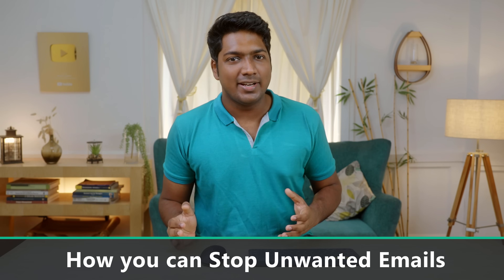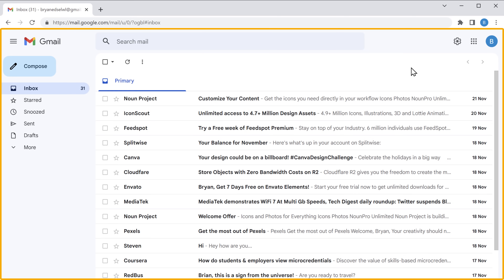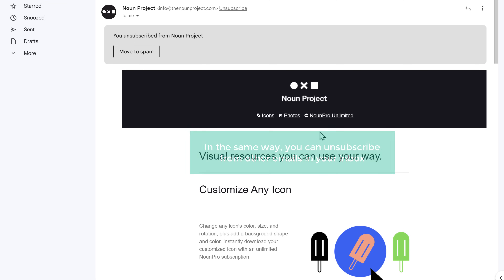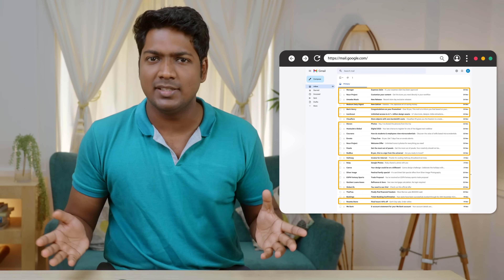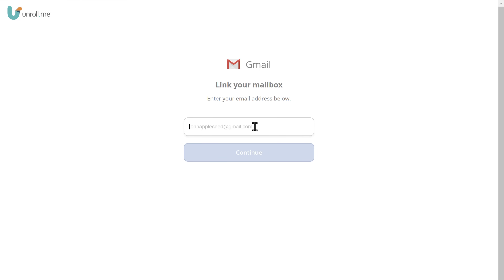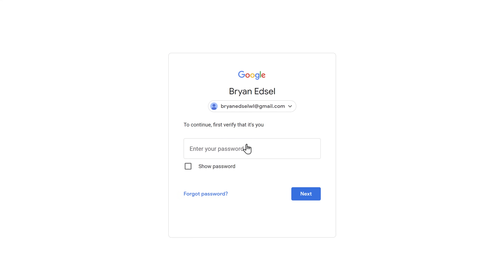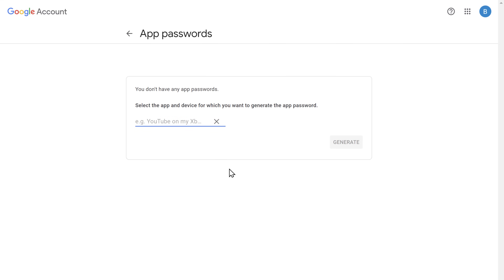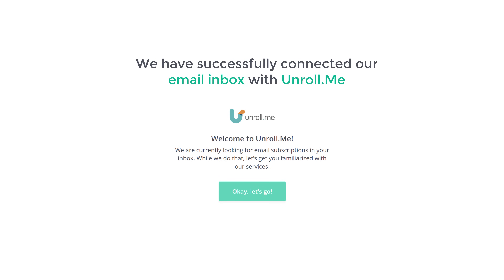How to Stop Unwanted Emails | Unsubscribe Emails in Gmail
0:00 Intro

0:58 To unsubscribe from an email

2:00 To unsubscribe to bulk emails

2:28 Create an account on unroll.me

3:09 Connect your email with unroll.me account

To unsubscribe from an email, open the email,

On the top you will find, unsubscribe link, near senders address,

Just click on it, & click unsubscribe.

In the same way, you can unsubscribe to another email.

If you can’t find an unsubscribe link on top, scroll down to the bottom,

And you will find an unsubscribe link at the end of the email.

To unsubscribe to bulk emails,

Step 1: To create account on unroll.me

Click the link below the video, it will take you to unroll.me,

Now click ‘sign-up for free, & create your account,

Step 2: Connect your email with unroll.me account

To upgrade to your account, click ‘upgrade manually’,

It will show the steps that you need to do,

Click ‘Enable 2-step’, enter your password, & click next ► Turn on,

Next click ‘Create app password’, enter your password, & click next,

Now select app as ‘other’, enter ‘unroll’, & click ‘Generate’,

It will generate you a password, go to unroll, click ‘Continue’,

Enter the generated password, & click continue,

And now your email will be connected to unroll account,

Now to unsubscribe from an email click unsubscribe,

And click ‘edit finishing’, & continue,

This is how you can unsubscribe to unwanted emails

🎁 𝗧𝗼𝗼𝗹𝘀 & 𝗗𝗶𝘀𝗰𝗼𝘂𝗻𝘁𝘀